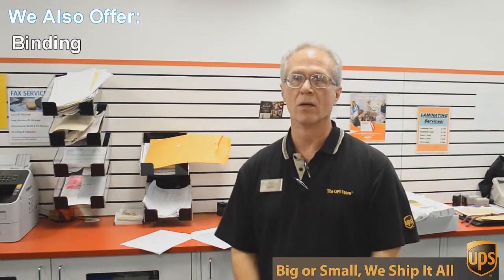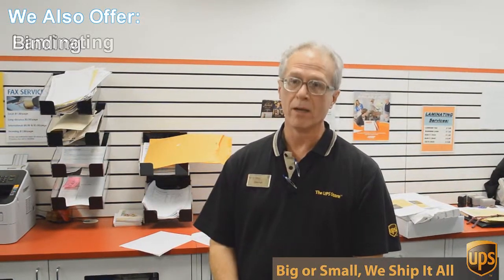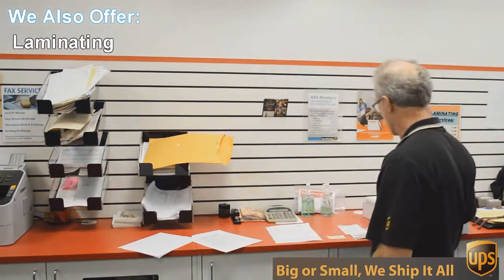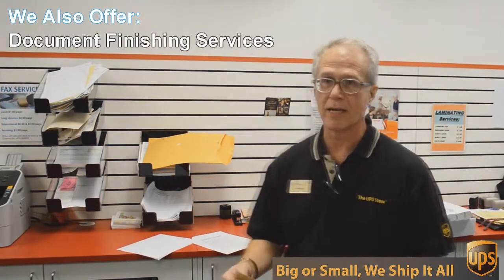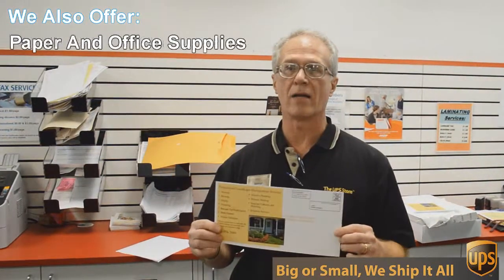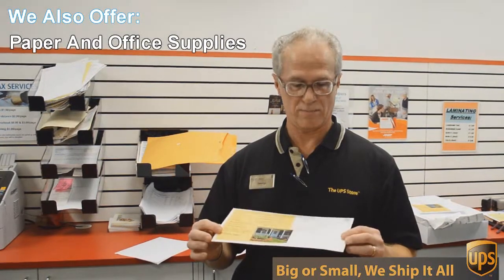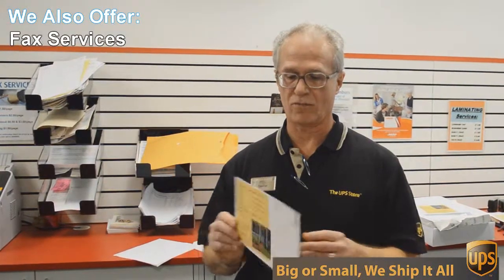Binding Jollyville TX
porcelain.